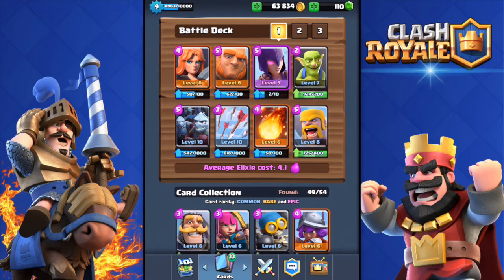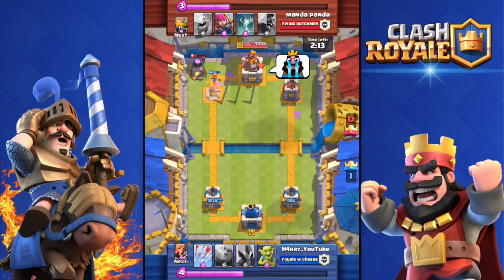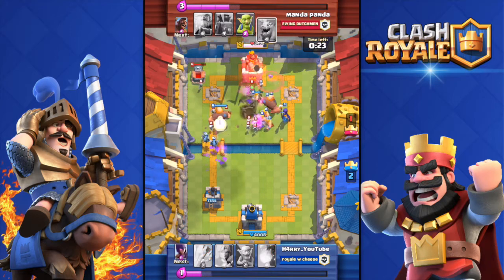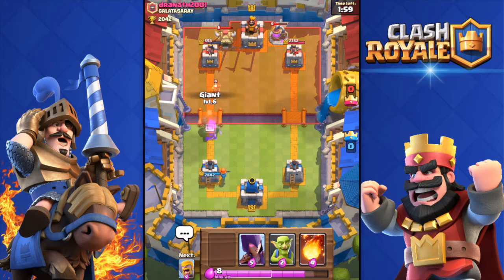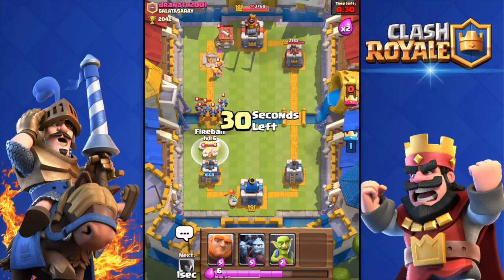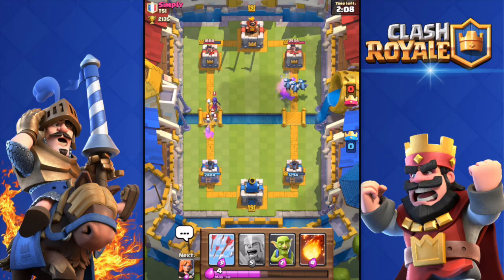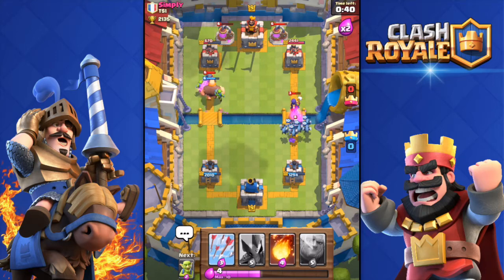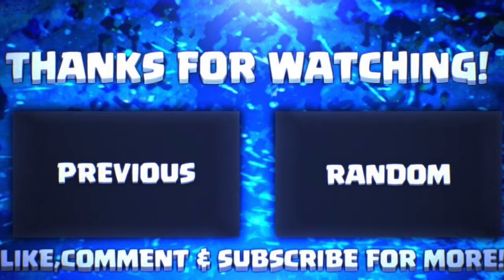Clash Royale - BEST VALKYRIE AND WITCH DECK AND STRATEGY! BEST DECK FOR ARENA 4,5,6!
Clash Royale Best Valkyrie + Witch Deck and Attack Strategy for Arena 4, Arena 5, Arena 6, Arena 7 (Royal Arena), and Arena 8 (Legendary Arena).

Clash Royale